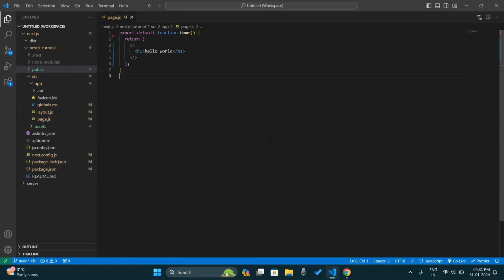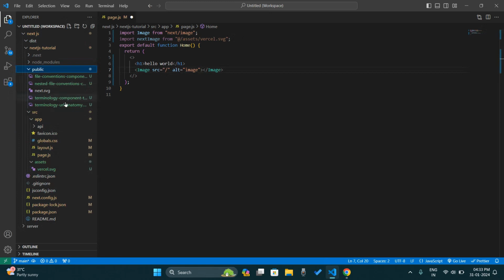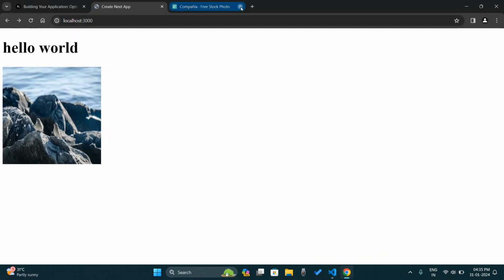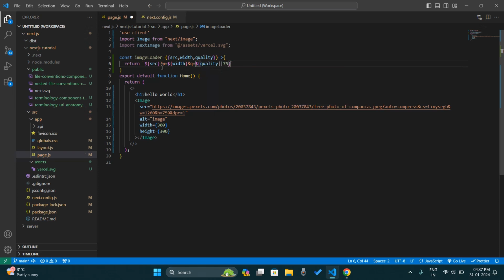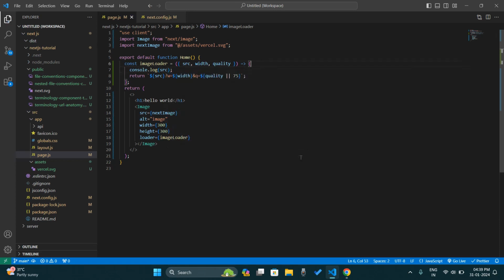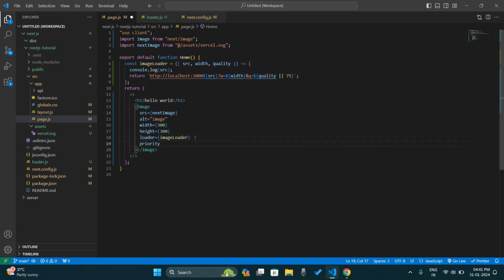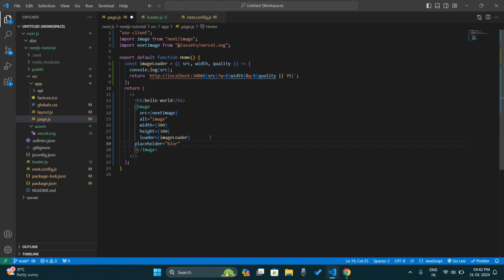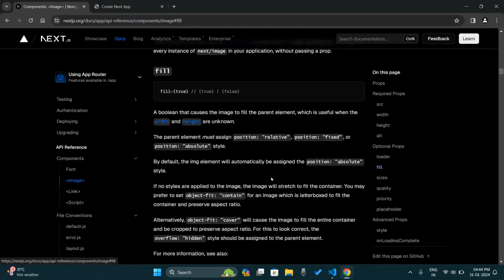Image - Next js 14 tutorial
In this tutorial video, we are going to see built-in next js components like Image.  Image component is used to display images and many more features are there in Image when compared to using normal img tag.